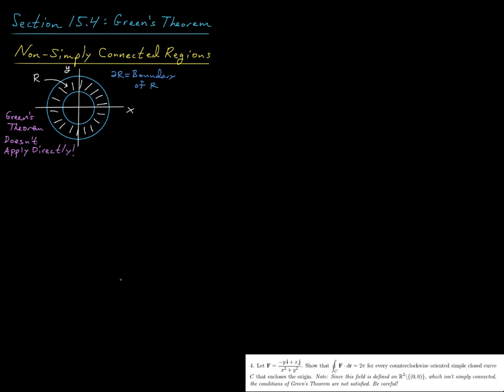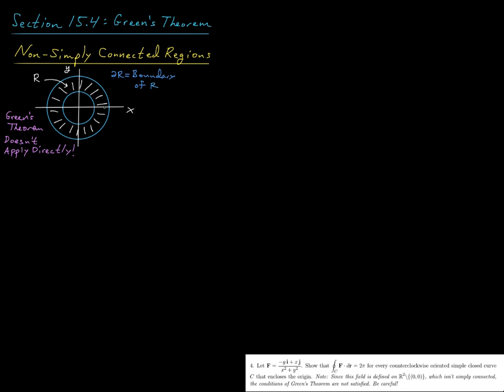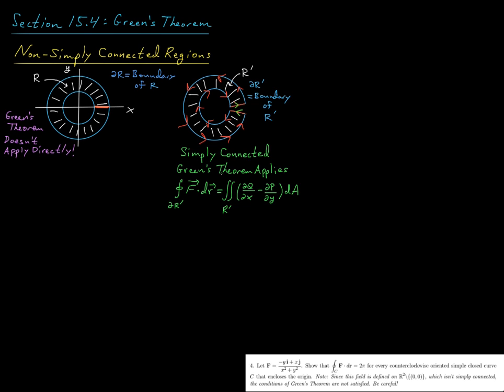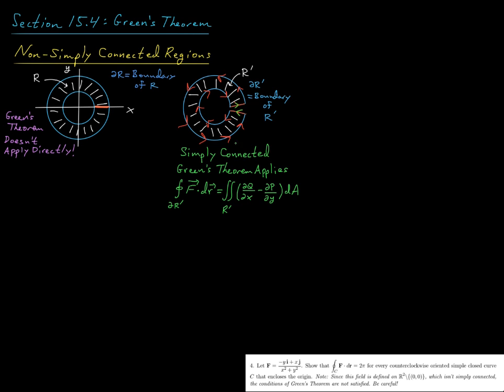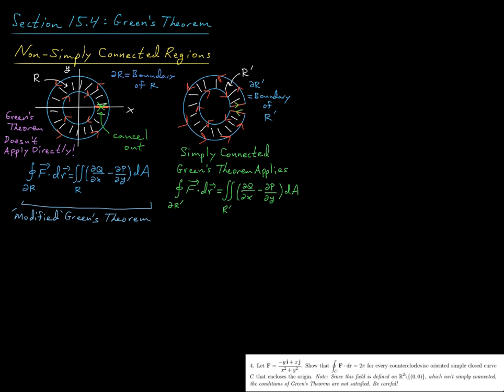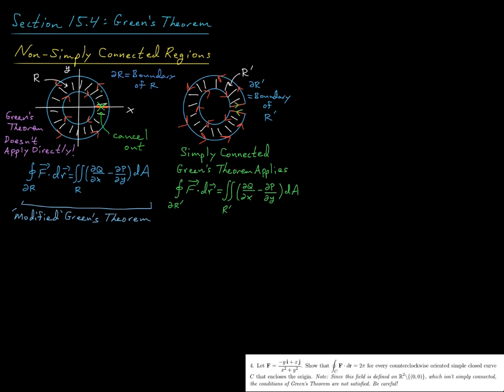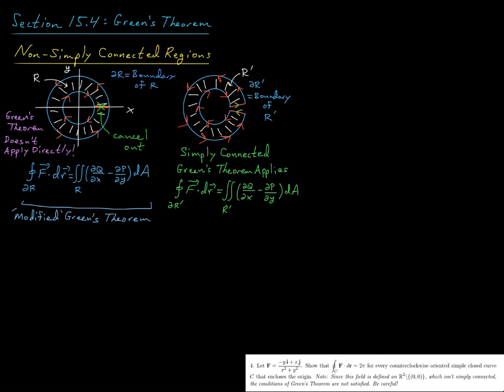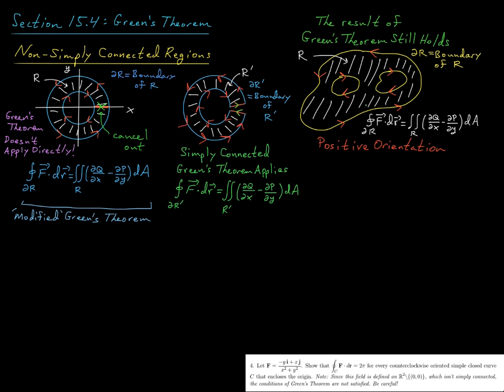Green's Theorem Non Simply Connected Regions